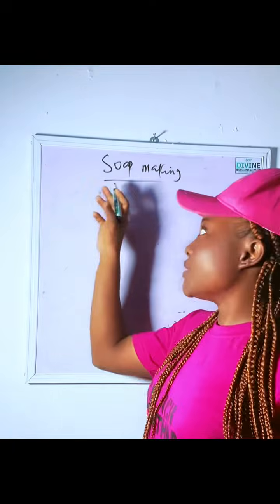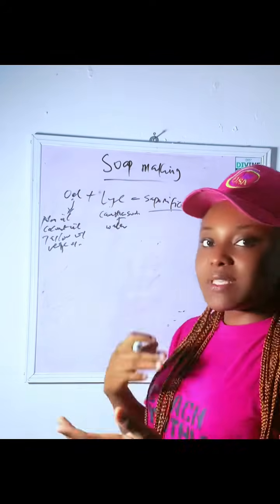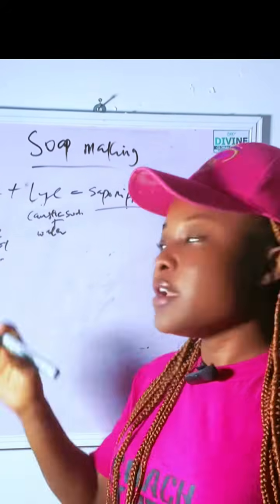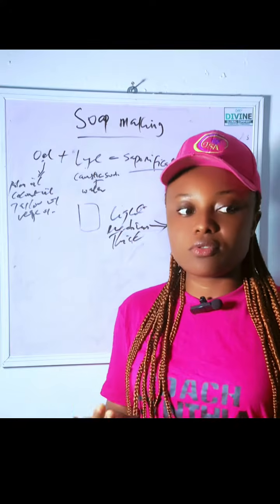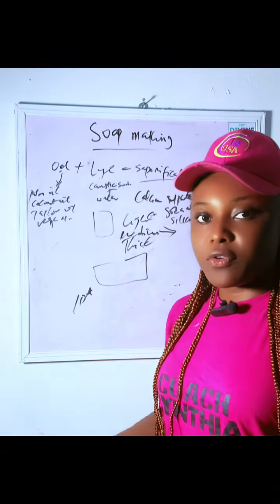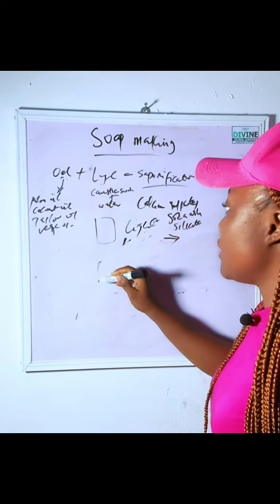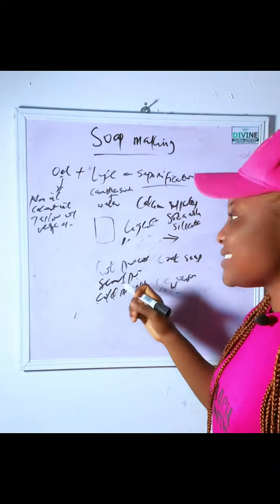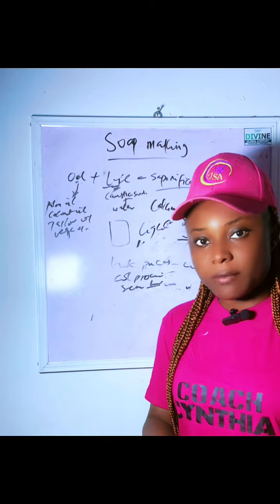What you need to know about bar soap making as a beginner.